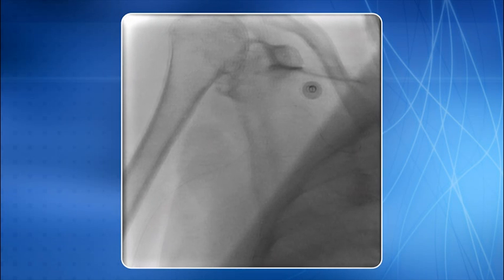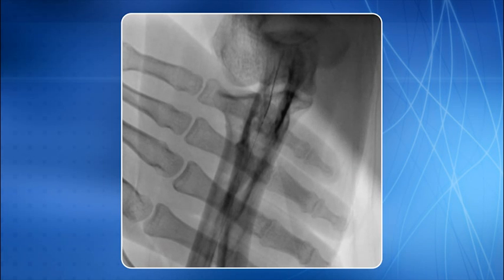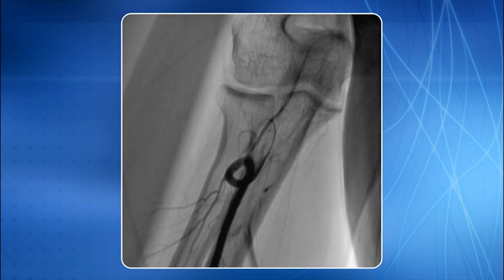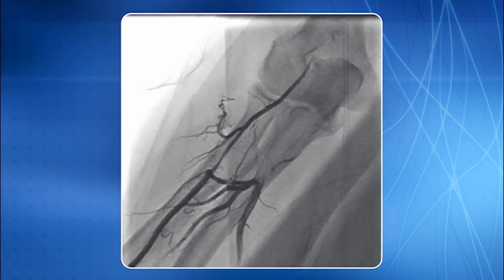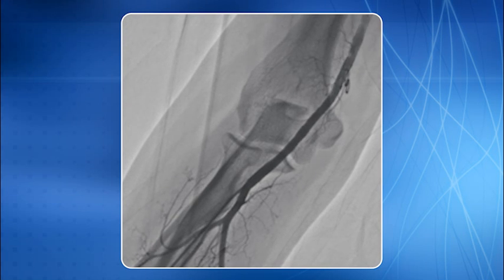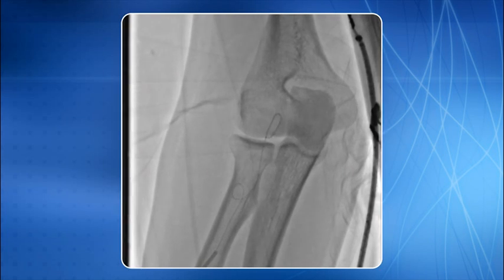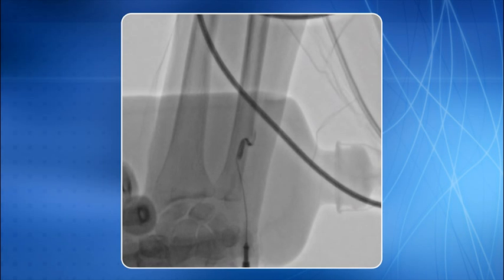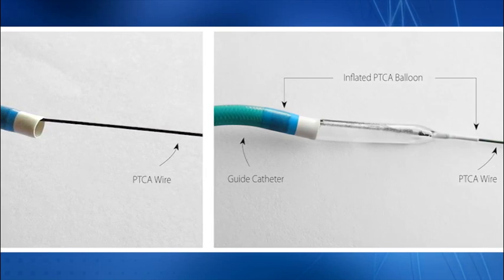Chapter 4: Radial & Brachial Regions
In this chapter the normal and relevant abnormal anatomy of the radial and brachial arteries will be discussed. Classic examples of spasm, atherosclerosis, calcification, tortuosity, abnormal origin of RA (from high brachial and axillary artery), RA perforation, RA occlusion and different types of loops and curvatures are shown.